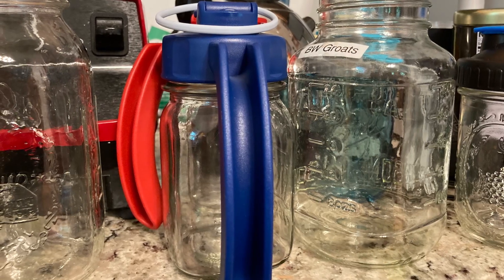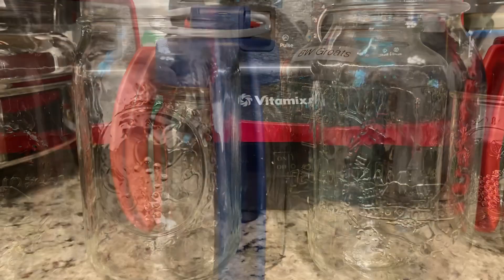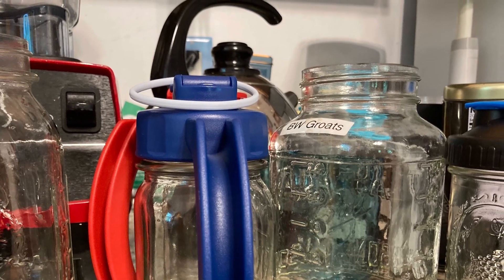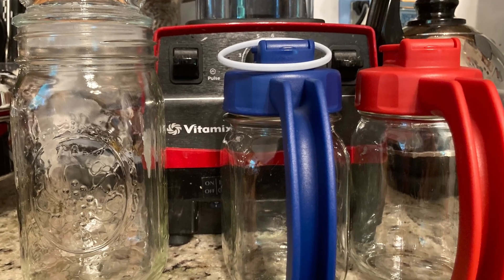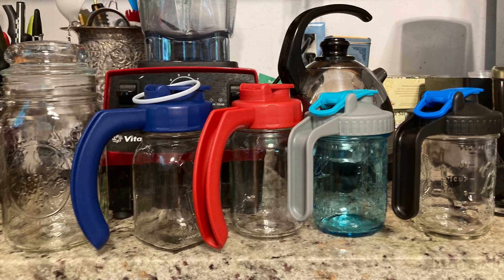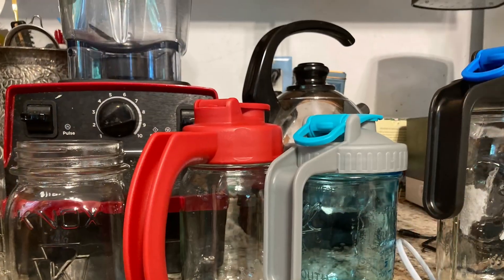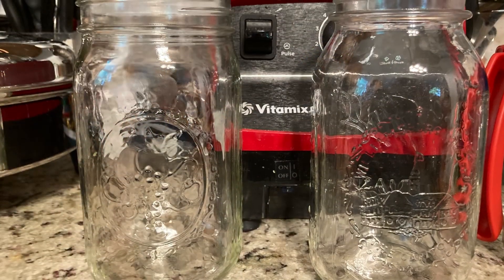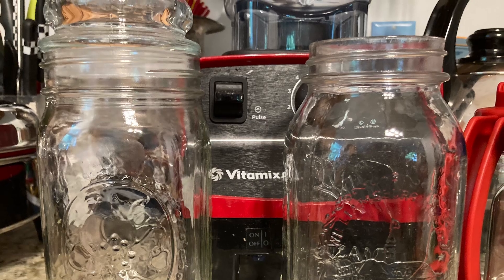Accessible handles for Mason jars, #427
Handles that are accessible for MasonJars